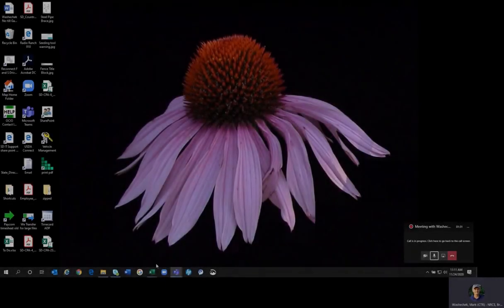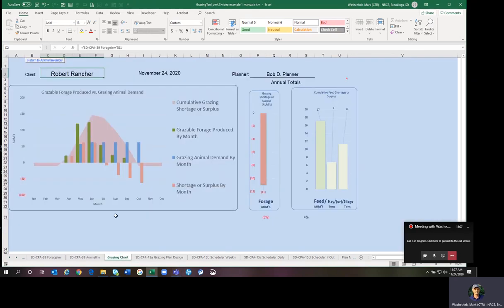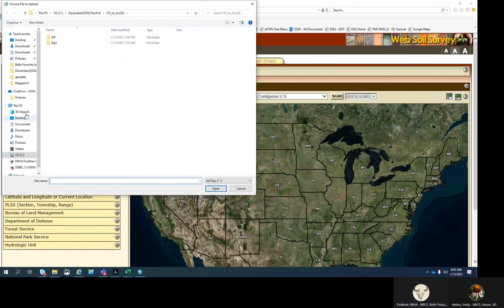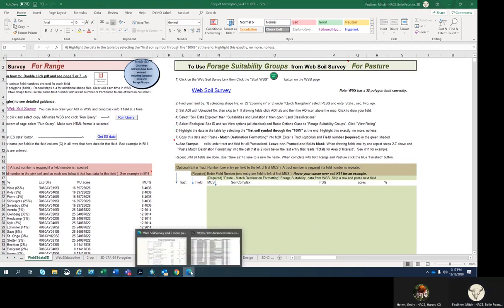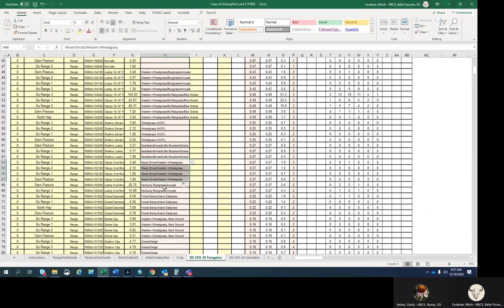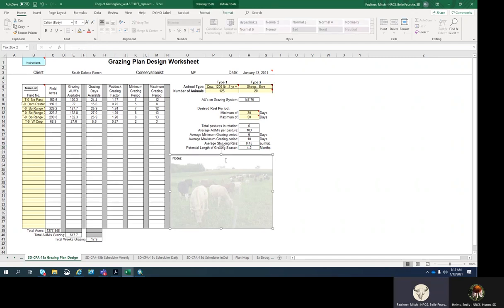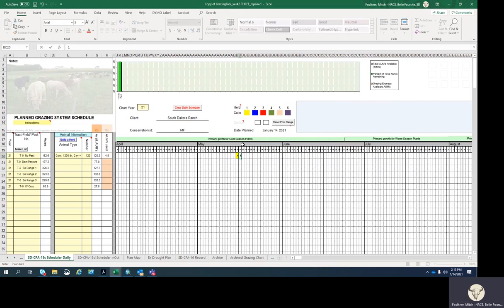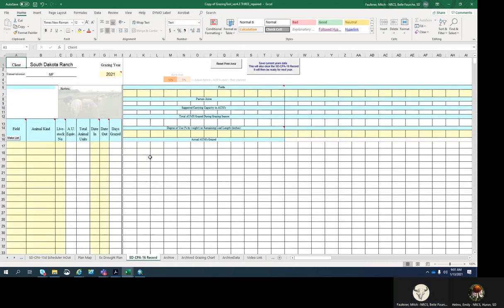Grazingtool Ver4 3 Tutorial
The SD GrazingTool_ver4.3 is a comprehensive grazing tool used for inventorying feed and forage, planning sustainable grazing, and archiving grazing records.